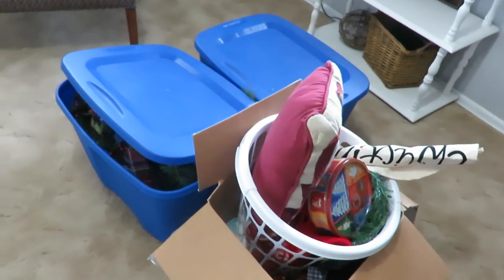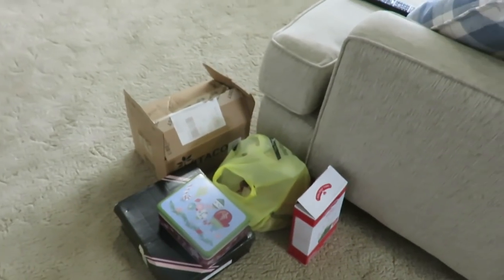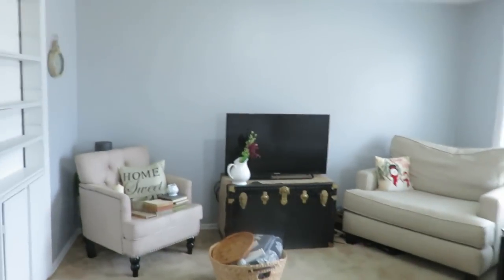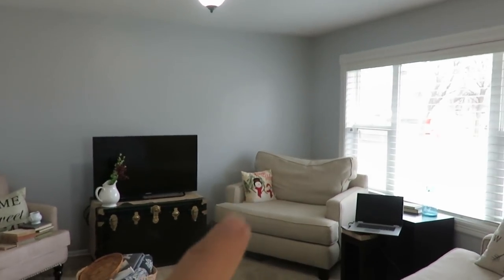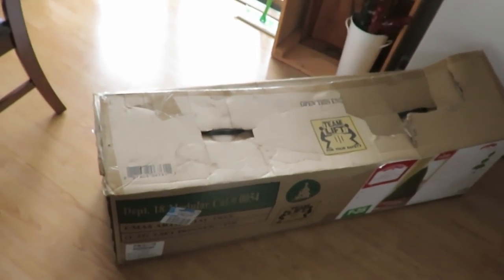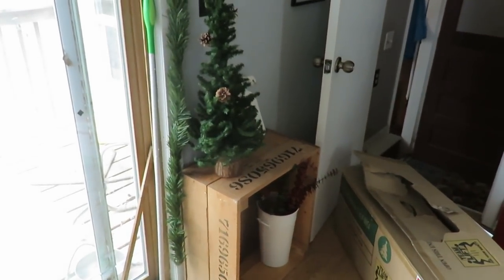DECORATE FOR CHRISTMAS | DECORATING MY TREES FOR THE HOLIDAY | CHRISTMAS 2018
Today I am sharing with you a decorate with me video for Christmas!  This is kind of a part 1 to my Christmas decorating videos.  I am also using affordable decor, by getting items from the Dollar Tree and thrift stores.  Hope your inspired.